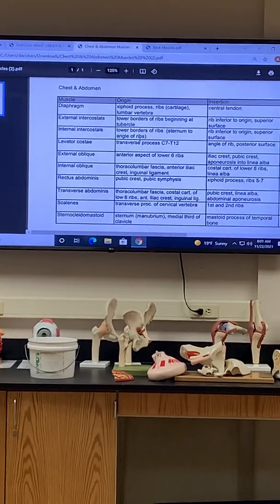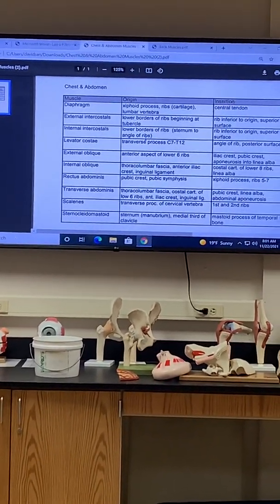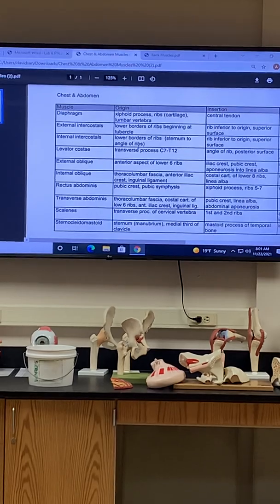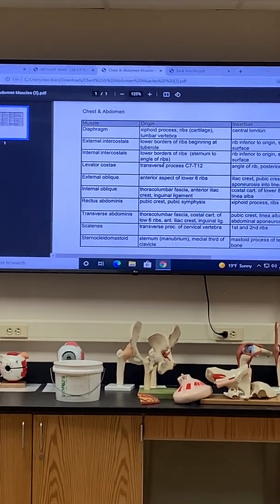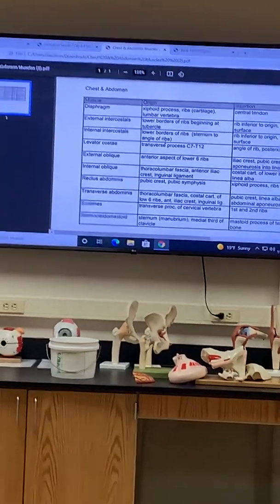Kinesiology-Chest and Abdominal Muscles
This covers the chest and abdominal muscle sheet for lab 9